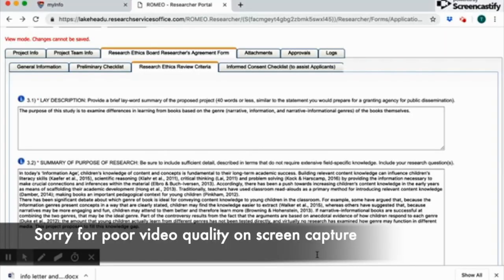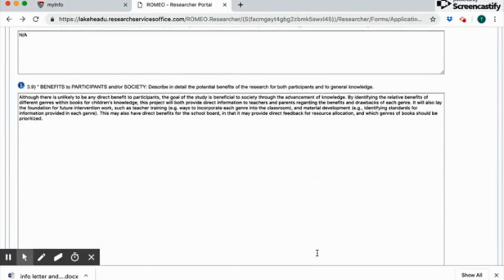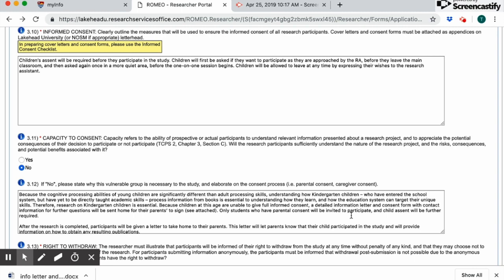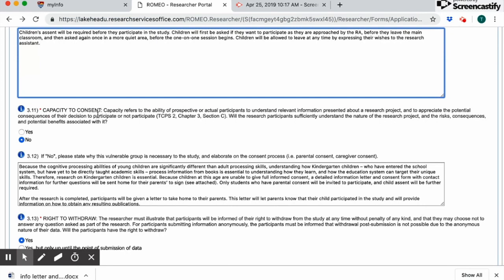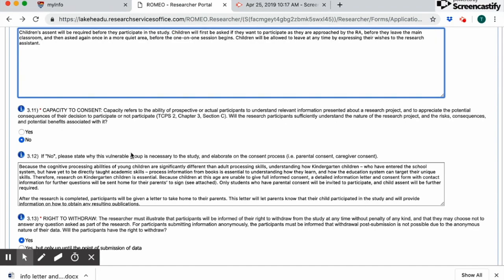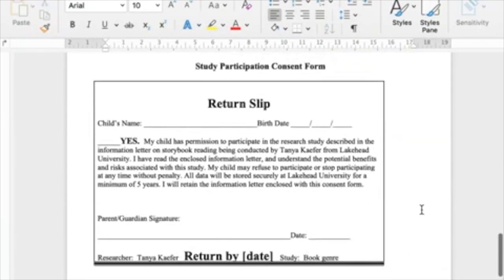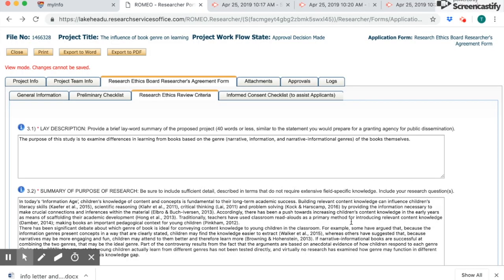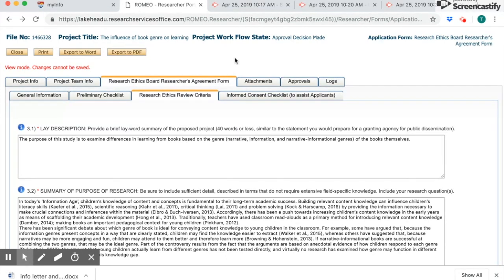research process videos -6 REB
This video is about REB